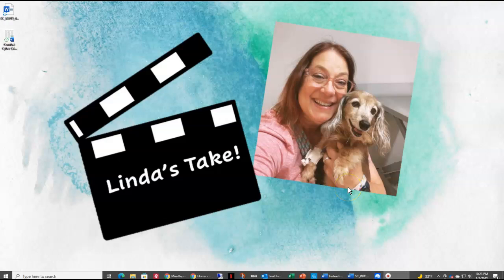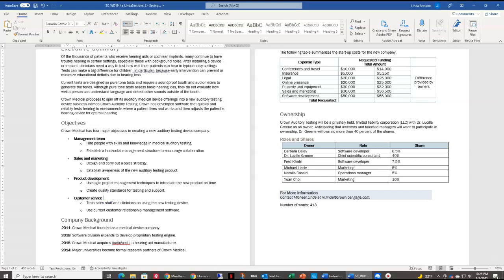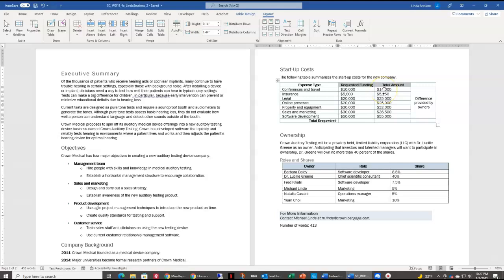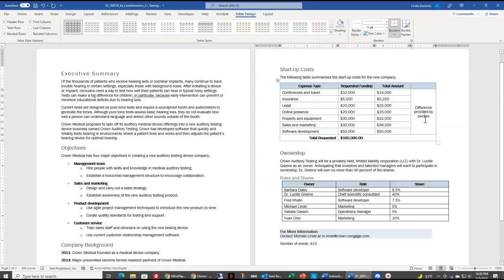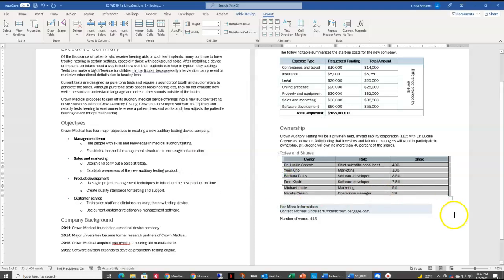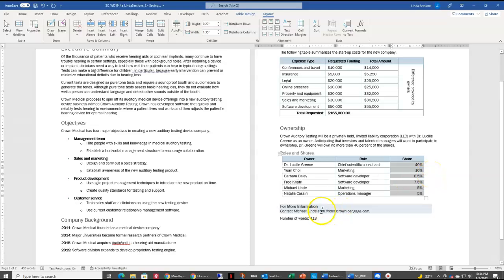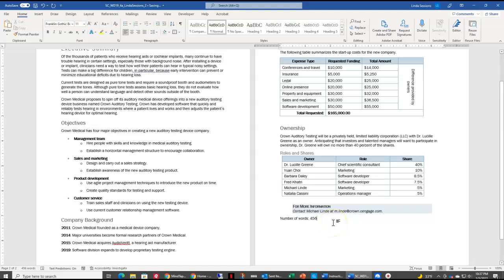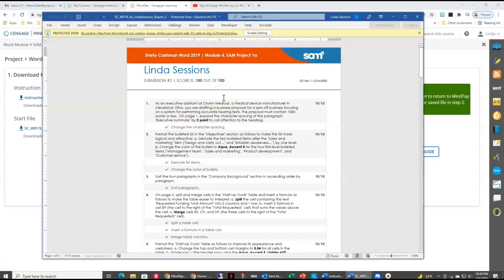Word Module 4 SAM Project 1a: Crown Medical Linda's Take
Follow along as @4doxs1lab completes the Word Module 4 SAm Project 1a:  Crown Medical on Linda's Take.  Learn how to expand character spacing, format a bulleted list, sort paragraphs, split and merge cells in a table, insert a formula into a table, merge cells in a table, change margins in a table, change the direction of text in a table, use AutoFit, sort tables in descending order, distribute the rows in a table, change the indentation of a paragraph, update a field, insert a watermark and add a cover page.